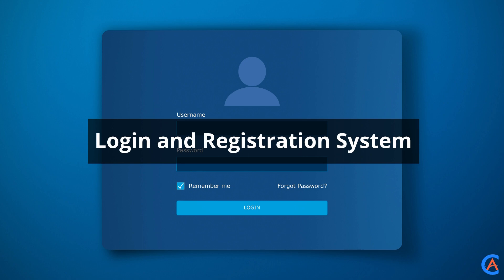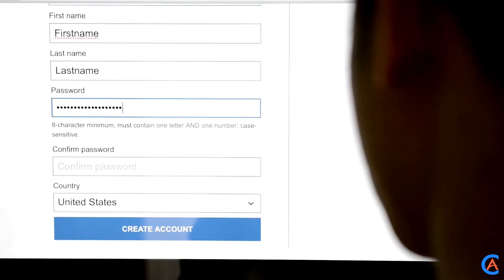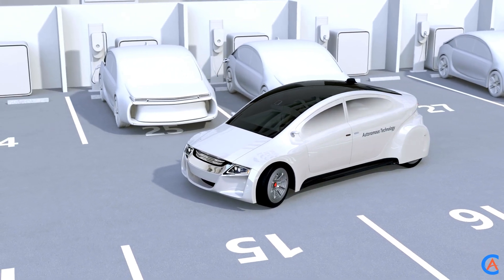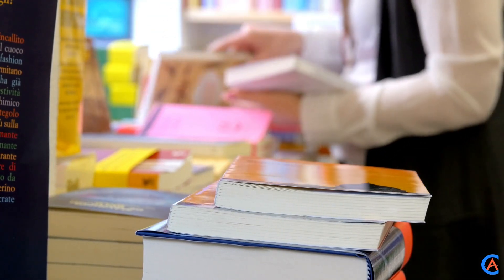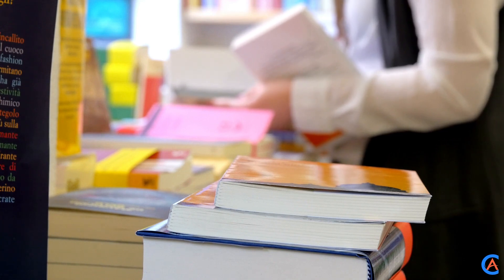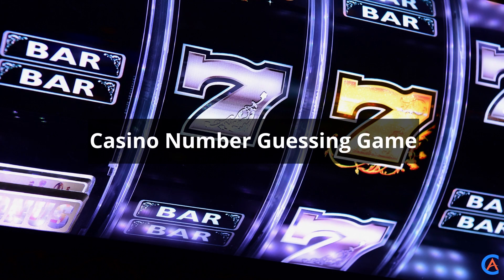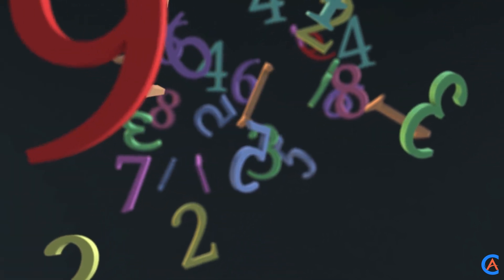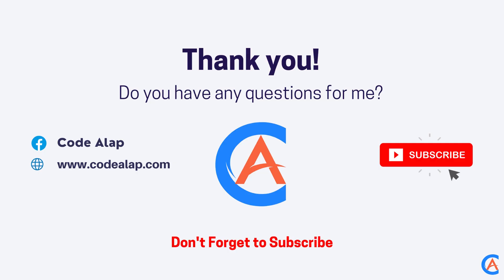C++ projects for beginners | C++ project idea for students